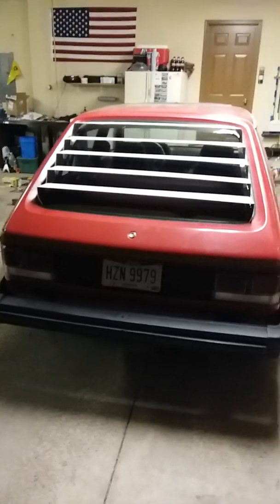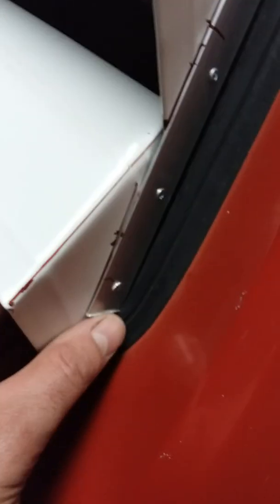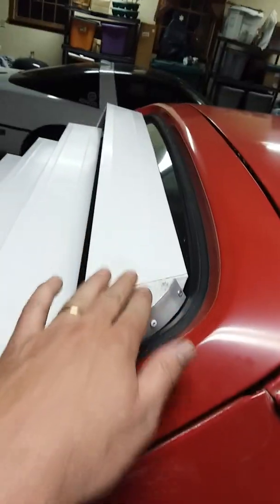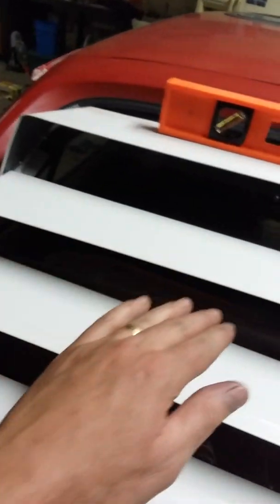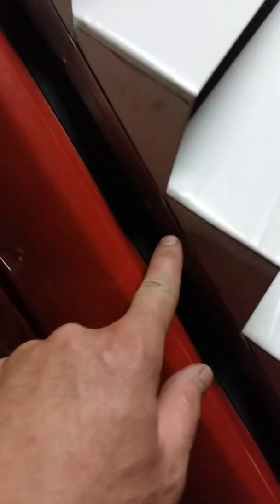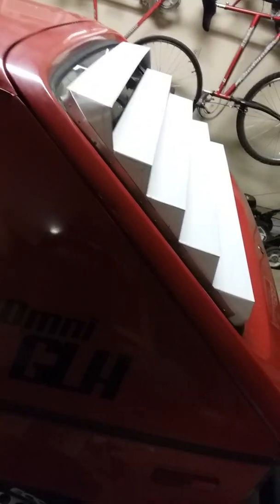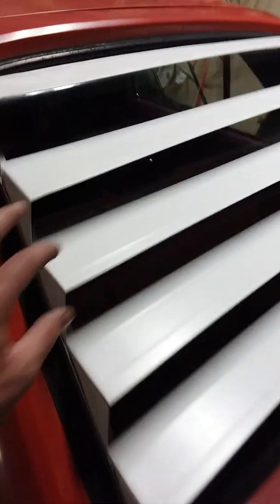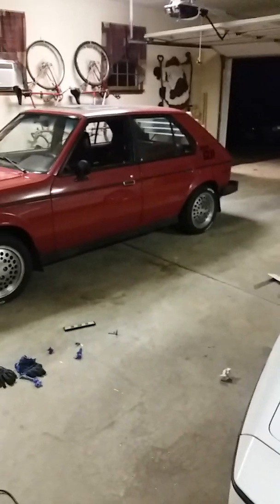84 Omni GLH DIY louvers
Nobody makes louvers for these cars anymore.  So your only option is to buy used ones,  which is rare to see any for sale, or make your own.  I've never made louvers before but another youtuber has a video of him making some, so I used that inspiration on mine.